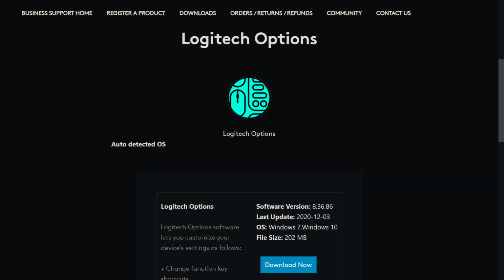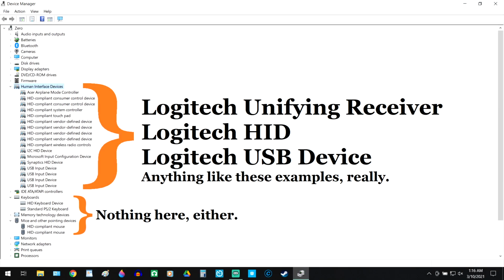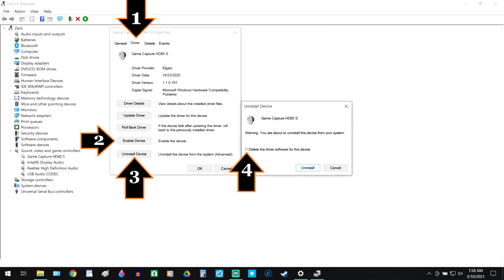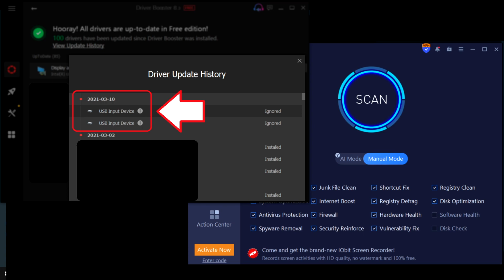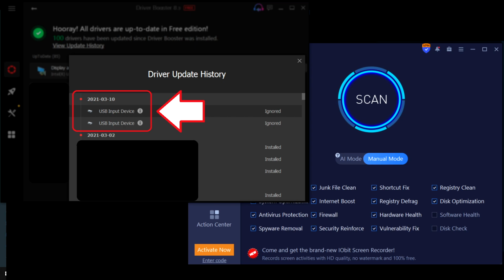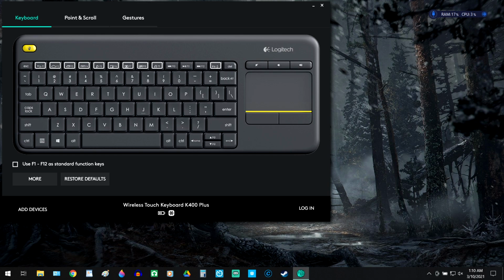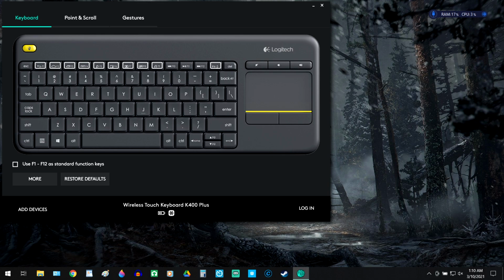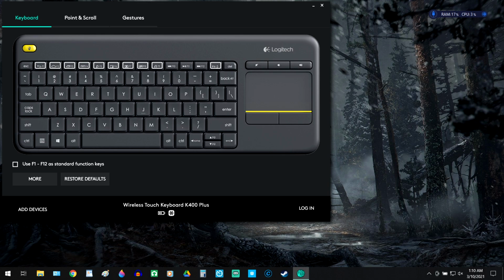Logi Options+ (or Logitech Options): "No Unifying Receiver" or Missing Driver Fix (Updated)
5/18/2025 Update:  So, my device wasn't showing in Logi Options+, which was strange because it was there before, and Device Manager said there was a missing driver for a "cordless" Logitech device.  However, the device was working with the default driver in Windows (I just couldn't customize it's features in Logi Options+ since it wasn't recognized, which is annoying).  As it turns out, I had to redownload and reinstall Logitech SetPoint, which installs certain necessary files for the Unifying Receiver.  Anyways, below is the link for downloading SetPoint from Logitech.  I just thought I would add this update since this is an older video that got some traction as an answer for this issue.

Anyways, thank you all so much for watching!  Thank you all for your kindness, and I hope you have yourself a wonderful day.